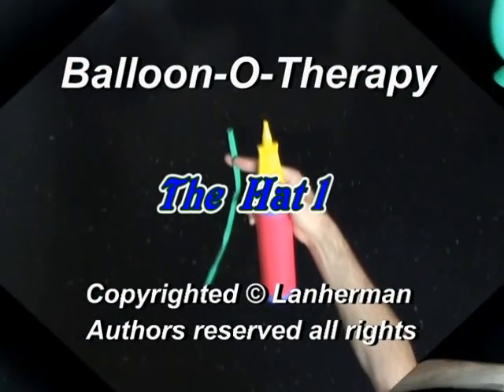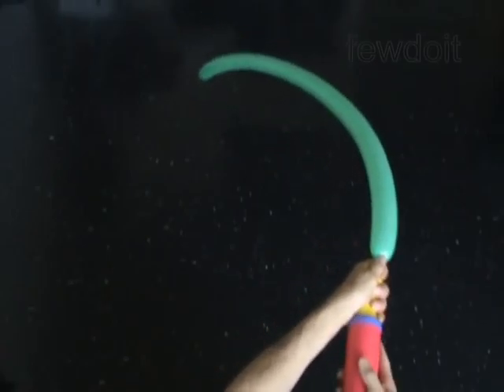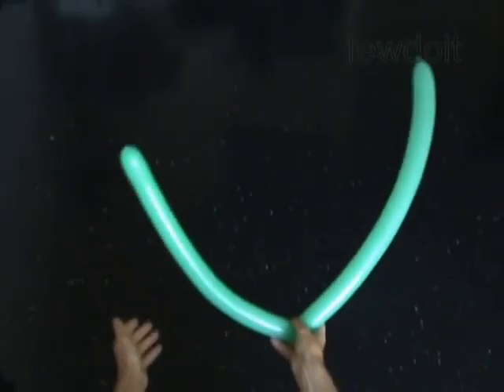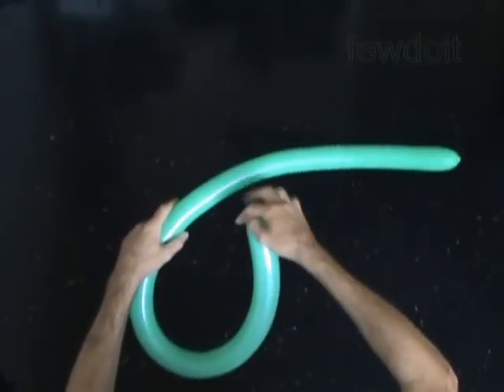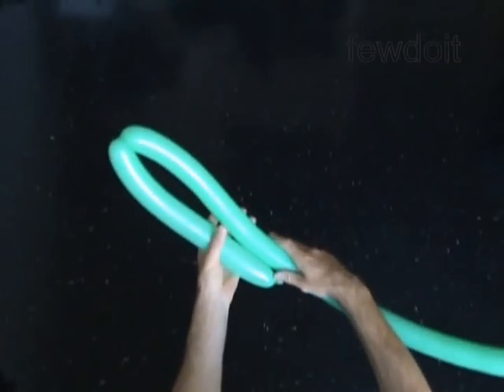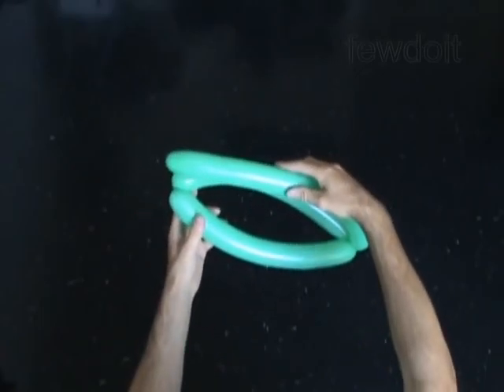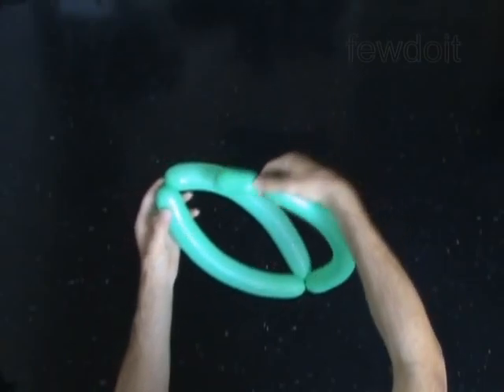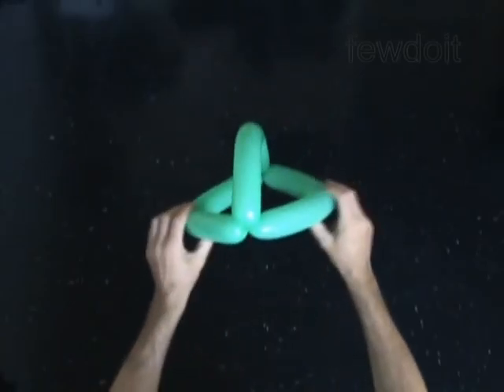Hat Three Fold Balloon Twisting Instructions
Видео инструкция о том как делать фигурки из воздушных шариков.